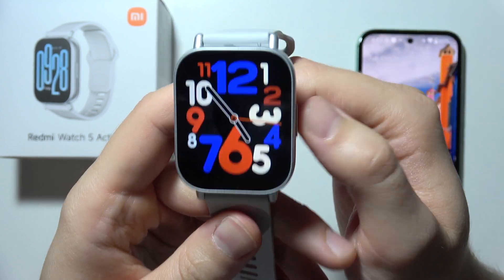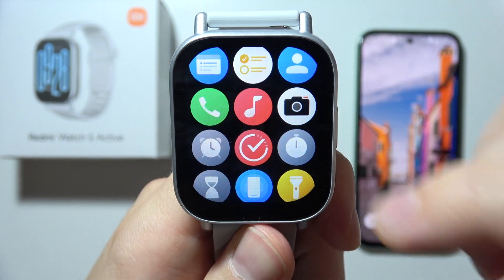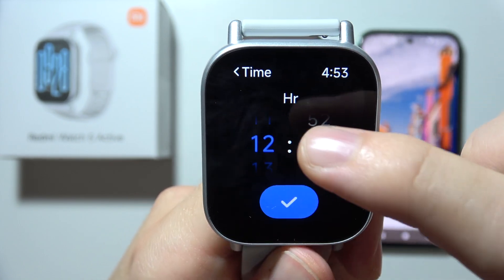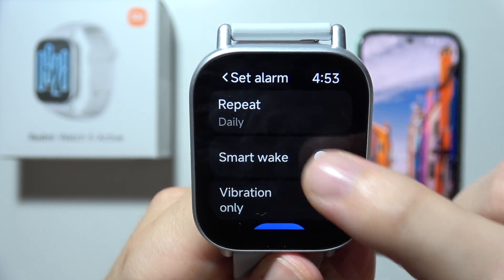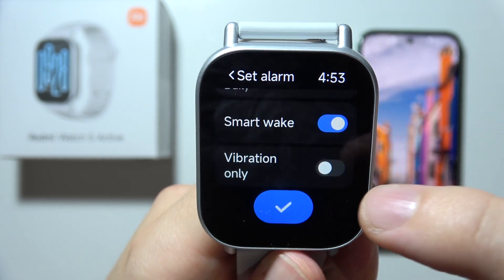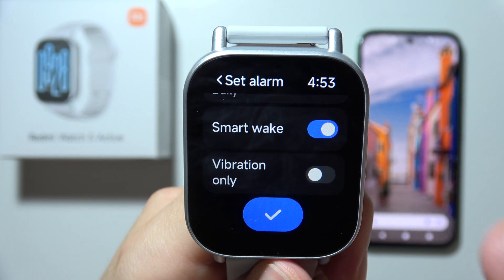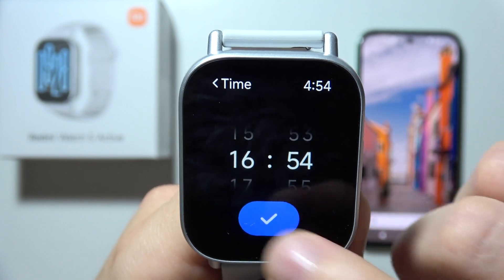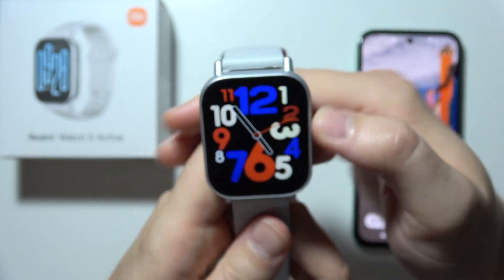How to Set Up Alarm Clock on Redmi Watch 5 Active?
Learn how to set up an alarm clock on your Redmi Watch 5 Active with this easy-to-follow guide. This video provides step-by-step instructions for creating and managing alarms right from your wrist. Follow along to discover how to customize alarm times and settings to fit your schedule. Find out how simple it is to use the alarm feature on the Redmi Watch 5 Active to help you stay on track.